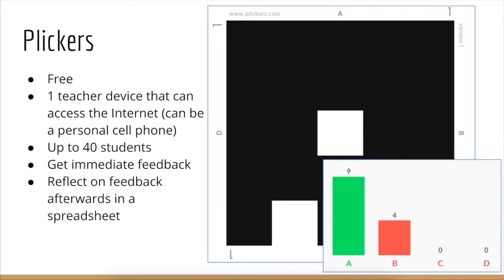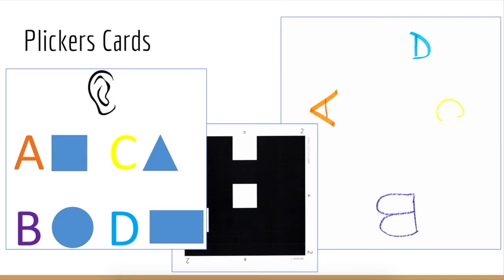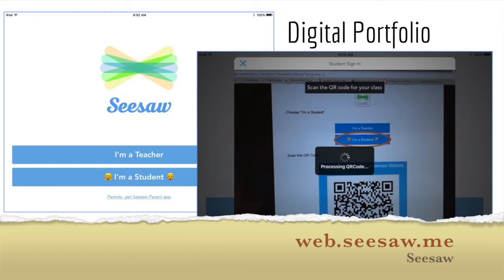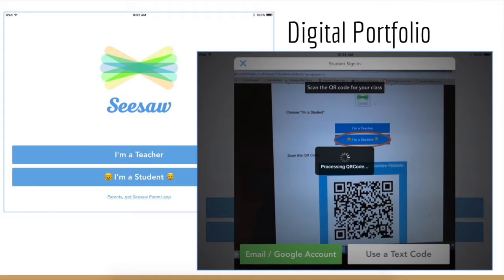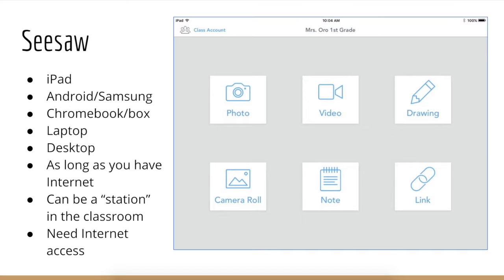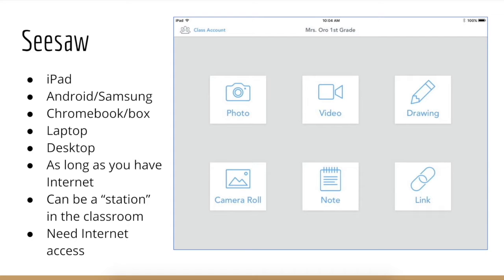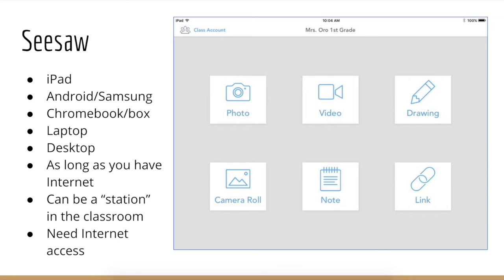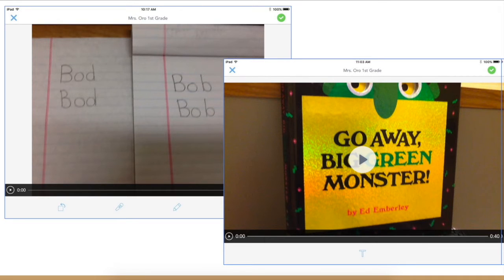October 2016 PK K Part 2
Ideas for PreK and Kindergarten including Plickers and Seesaw.